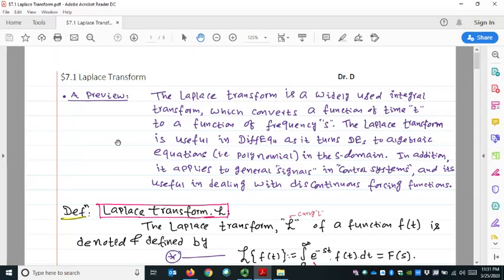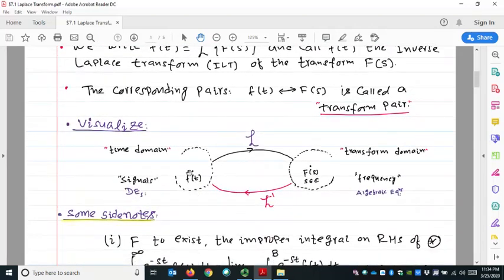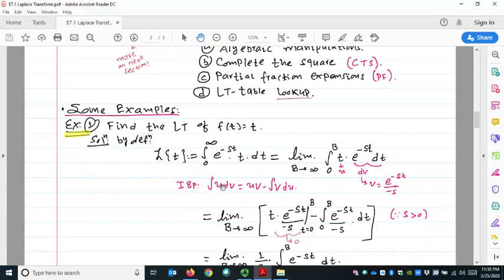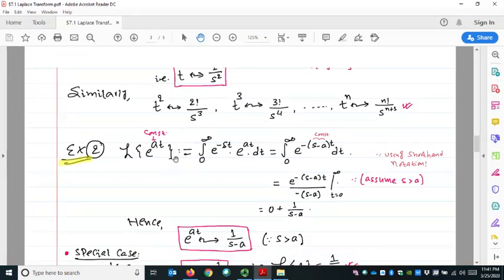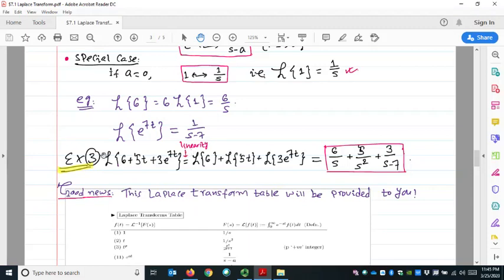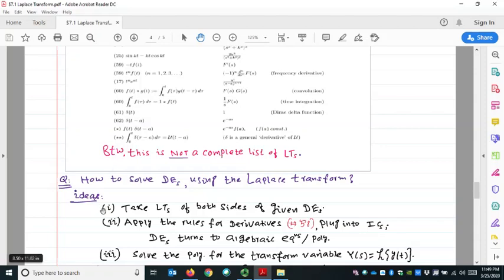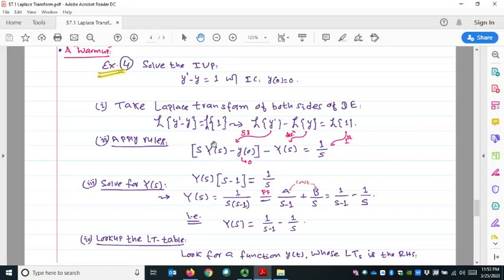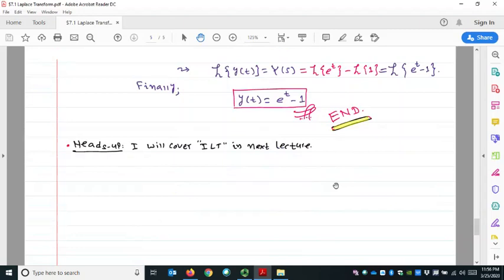$7.1: The Laplace Transform | Differential Eqn Lecture – Dr. Koshal Dahal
A Detailed Lecture Note – $7.1: The Laplace Transform | Introduction to The Laplace Transform and It's Inverse | Definition of Laplace Transform and It's Properties | Laplace Transforms of Some Basic Functions | A Useful Laplace Transform Table |